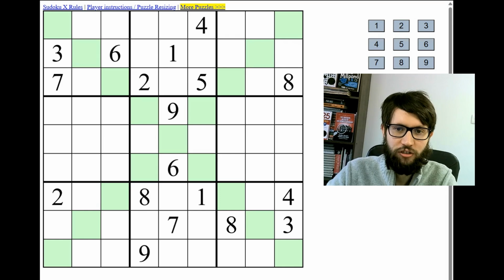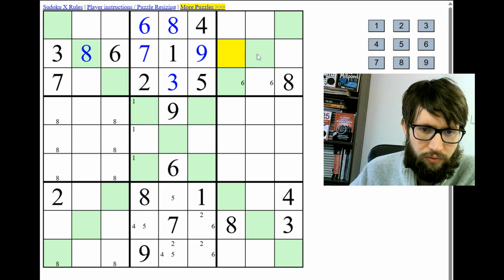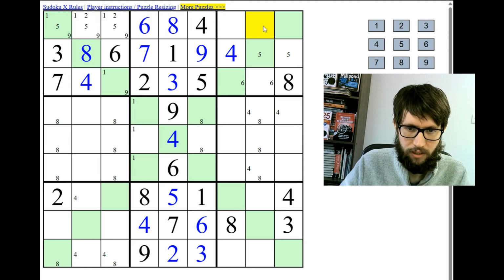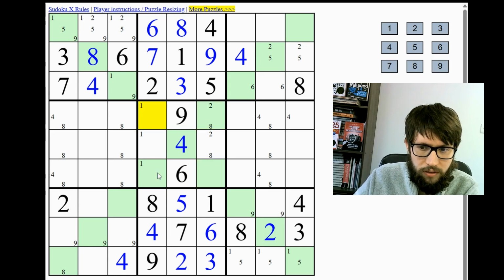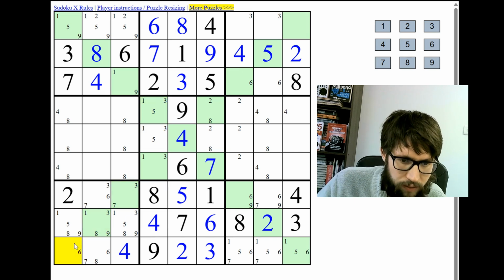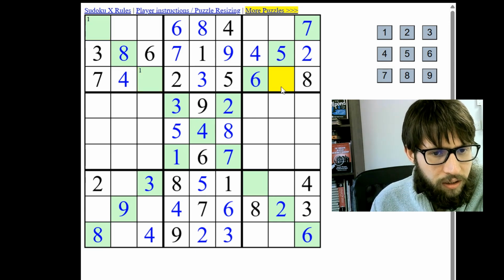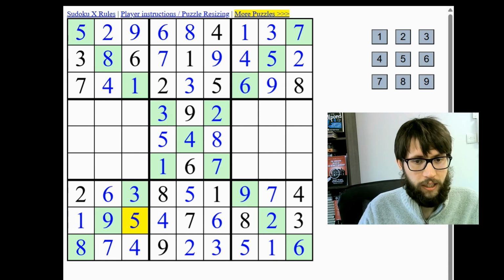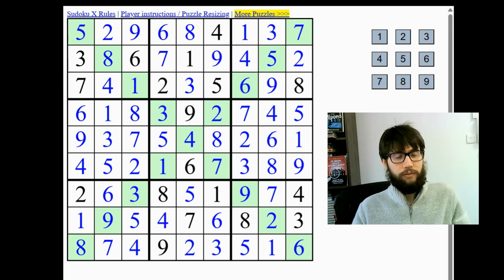Solving Sudoku X Puzzles with Patrick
In the latest instalment of our puzzle-solving series, Patrick tackles a Sudoku X. In Sudoku, you must place the numbers 1-9 once exactly in each row, column and 3x3 bold-outlined box. Sudoku X includes a cross shaded in green: 1-9 must be placed in each diagonal as well.

Want to solve along? Here's a link to our website, where this puzzle (and many others) can be played for free: